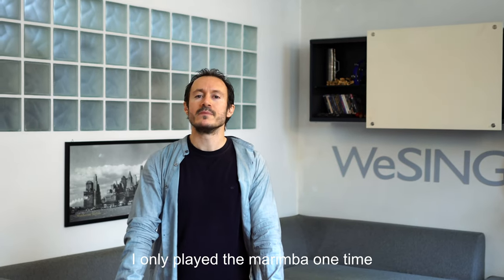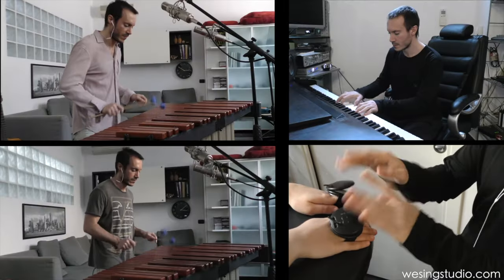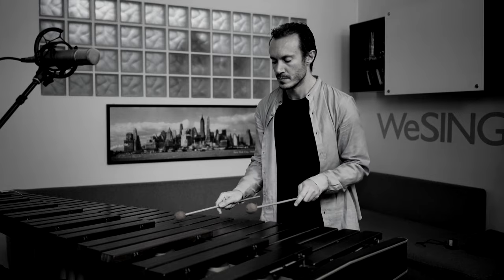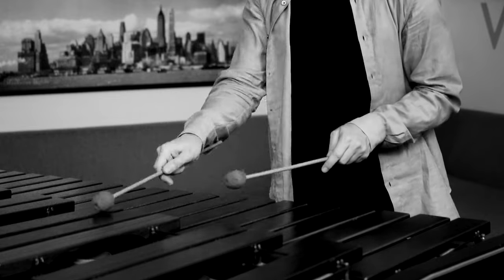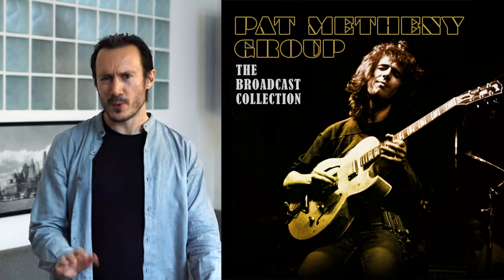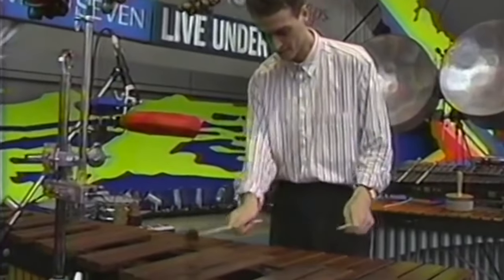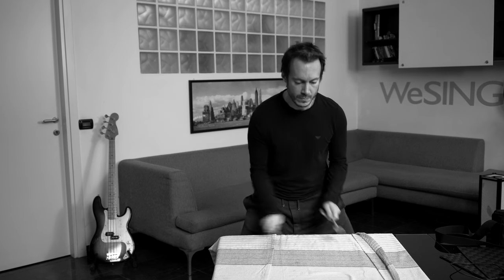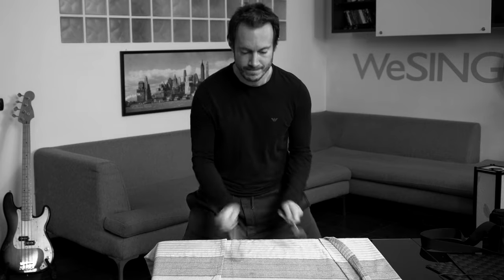Making of Third Wind (cover by Michele Fischietti) - Marimba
Hello friends ! Here's the process I used for learning and recording the Marimba on my cover "Third wind" of the Pat Metheny Group.